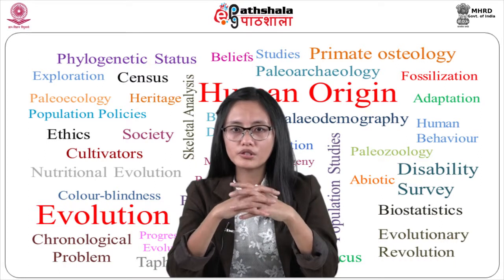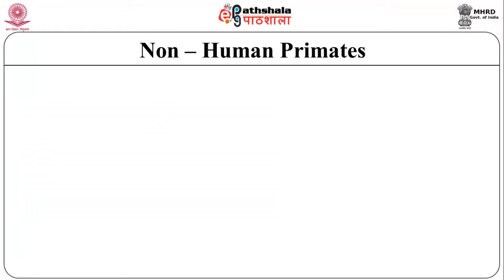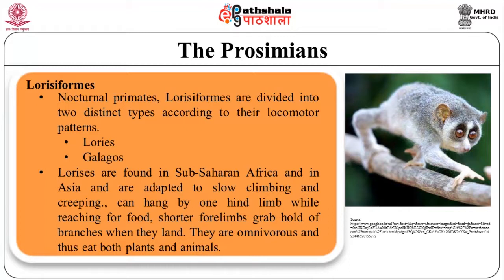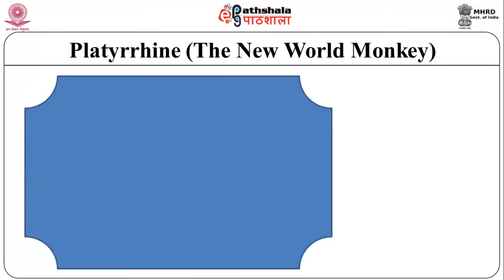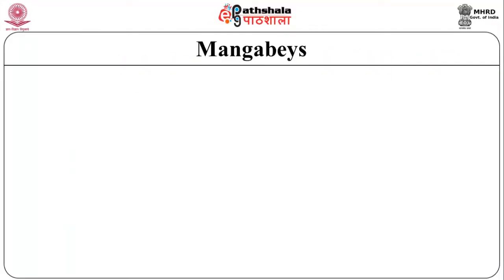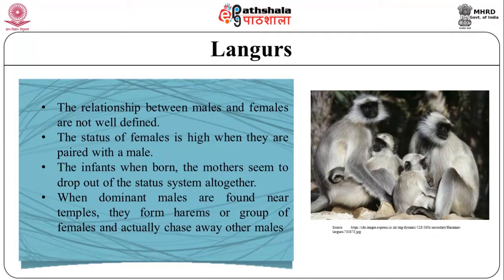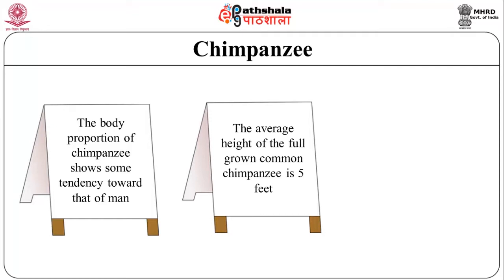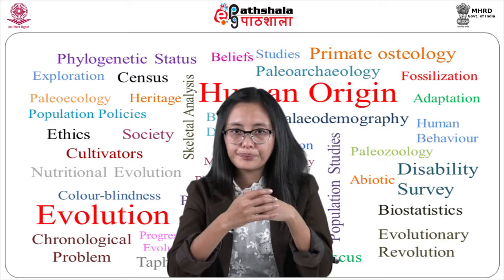Description and Identification of the disarticulated skeleton of primates